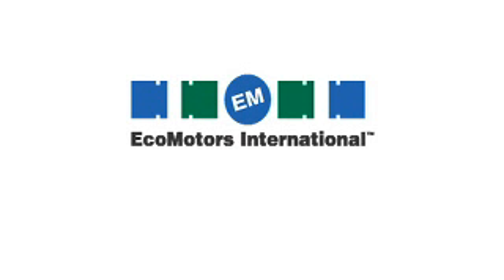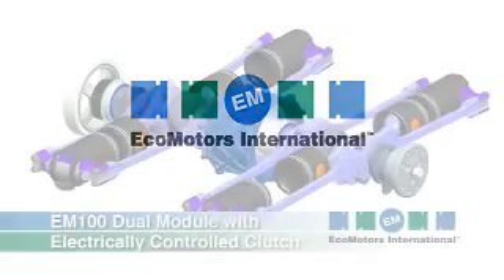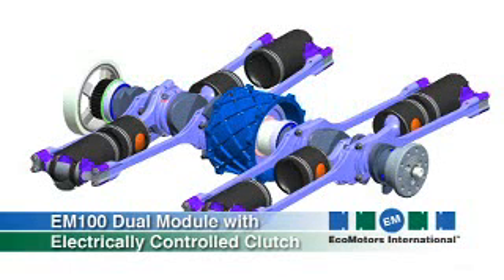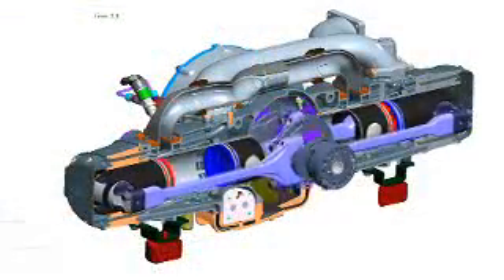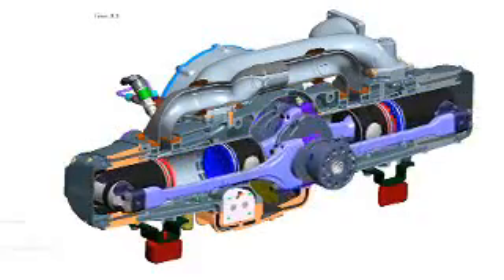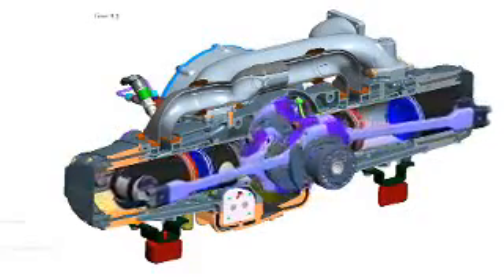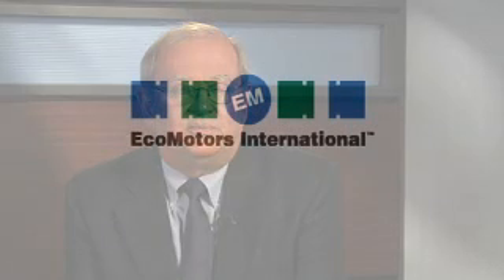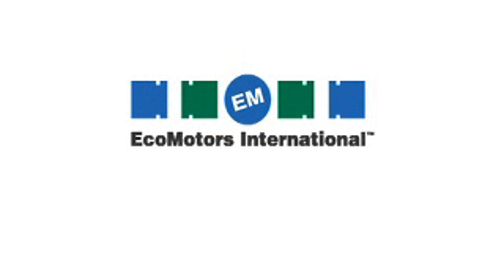EcoMotors opposing opposed-piston engine explained